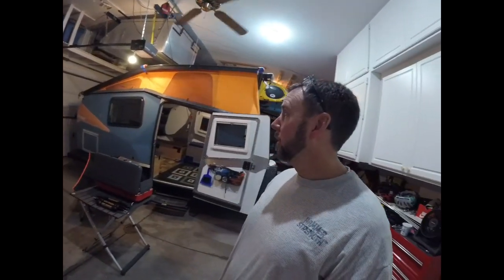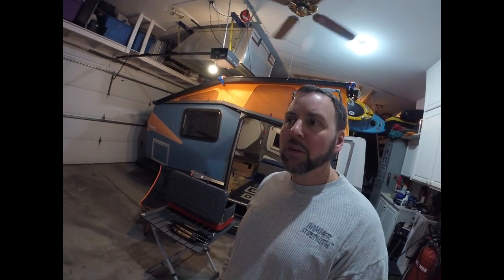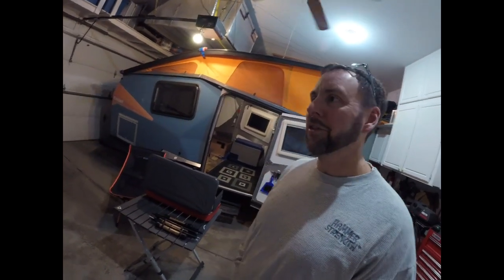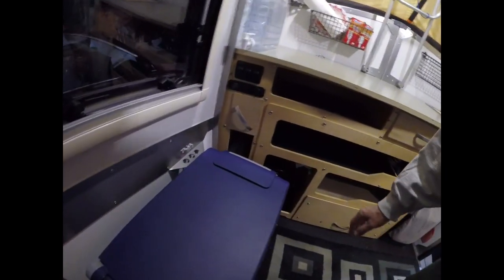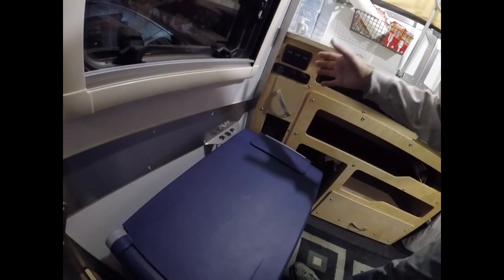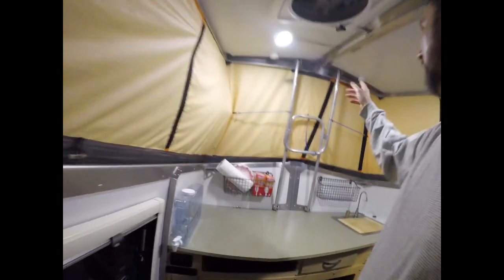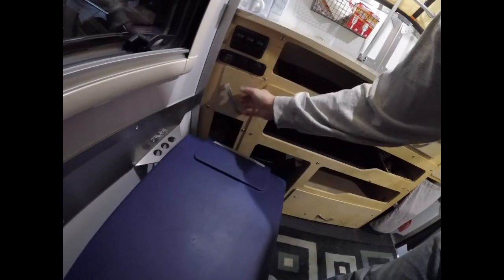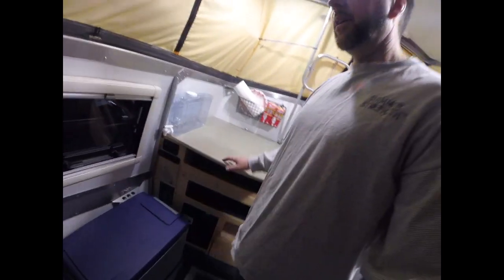Cricket Mods 2019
Here are some additional mods I have made to the cricket since my last video.

1) LED lighting running off my 12 volt system
2) Installed a MaxxAir fan for ventilation (Had to cut a 14" hold in the roof)
3) Additional pull out deep drawer that hold all of our pots/pans and dishes along with all of our zip locks and aluminum foil.  Makes it easy to get the very back items.
4) Installed some baskets to hold additional food items or items we want to get to more easily
5) Installed a small pull out drawer into an unused space.